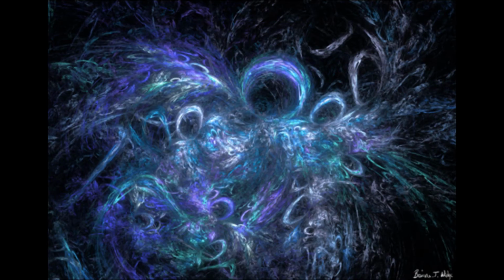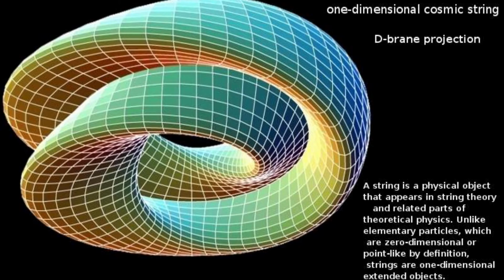String Theory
A short story explaining the baisics of string theory